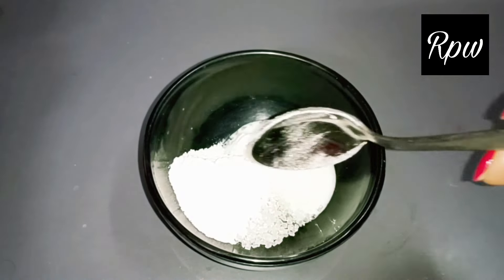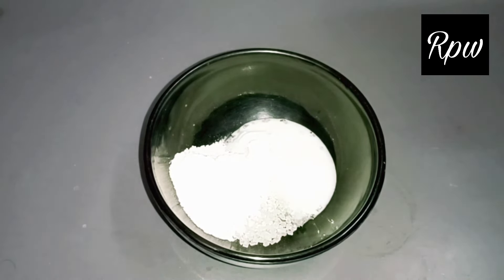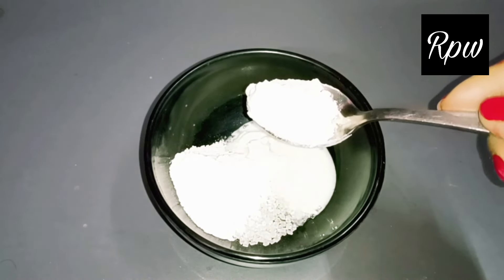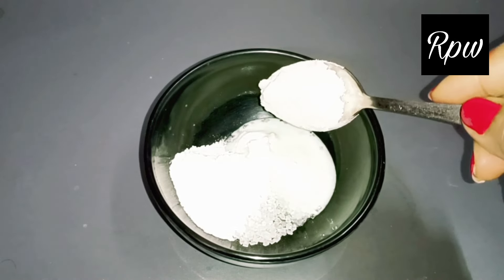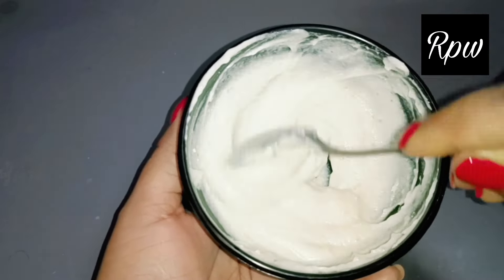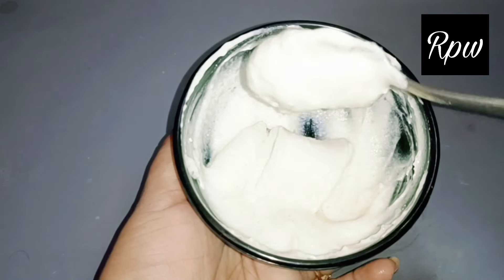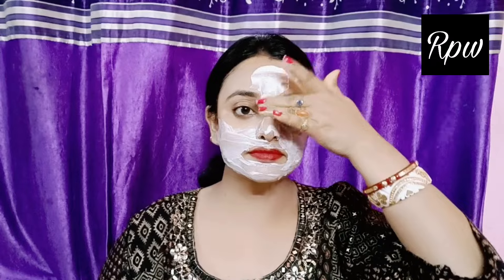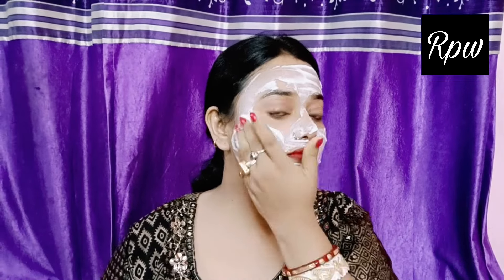दही में 2चीज मिलाकर लगालो स्क्रीन से उम्रका पता नहीं चलेगा/ no wrinkles/no dry skin-only glass skin